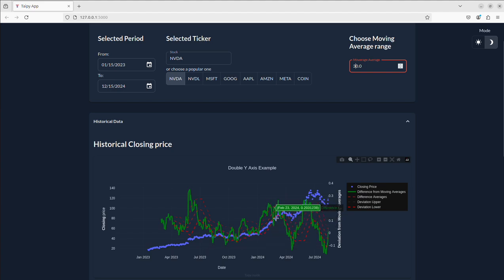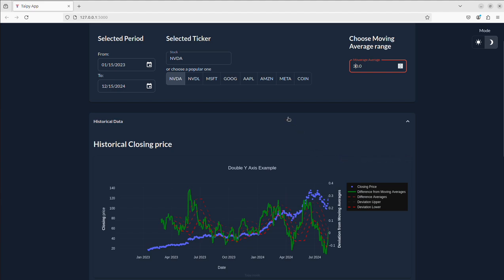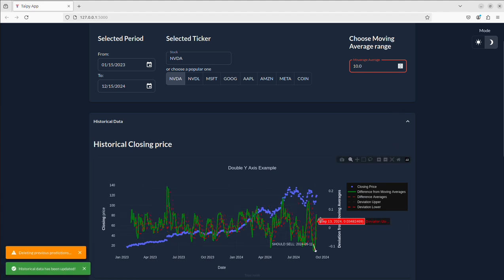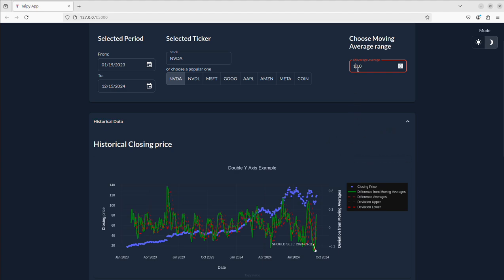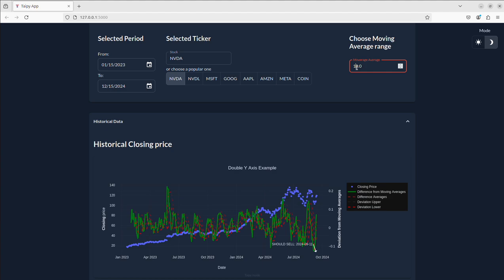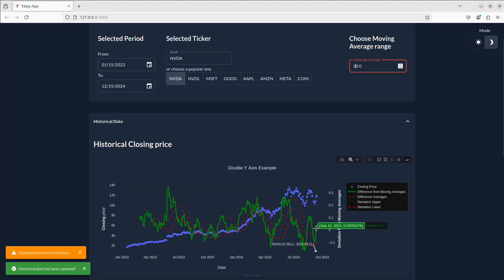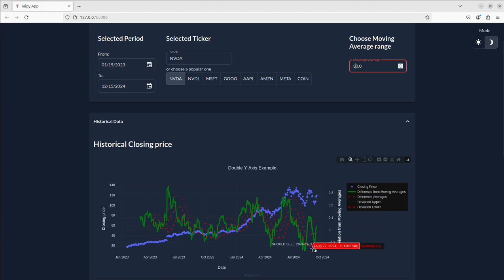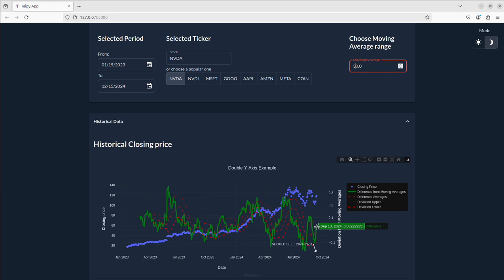2024 09 16 Pre-Market: 10-day MA analysis says last Friday was a selling point but 30-day MA says no